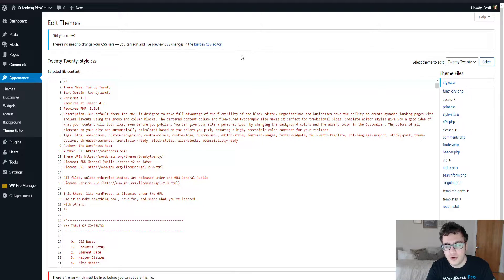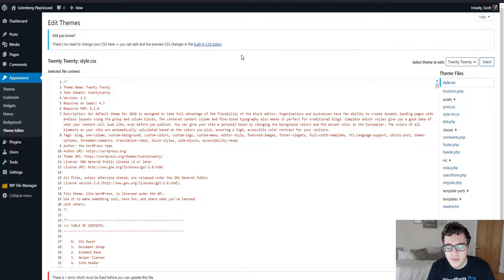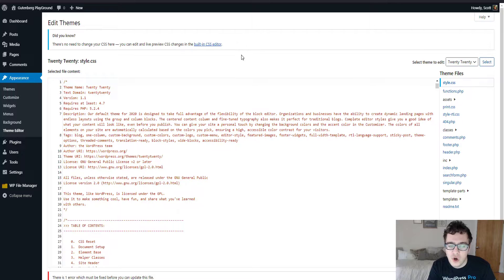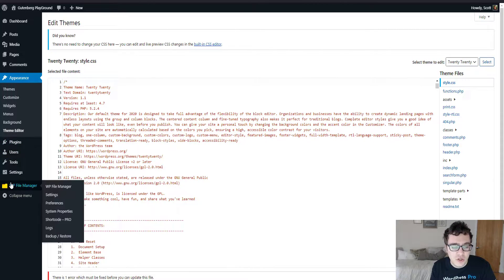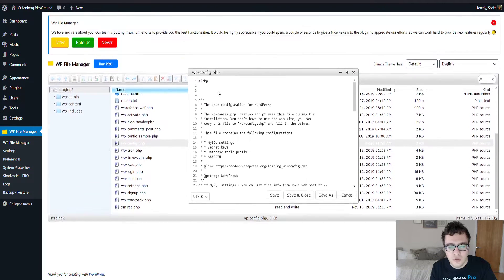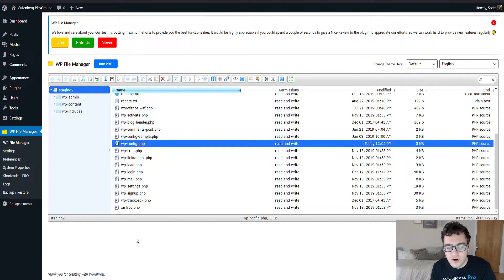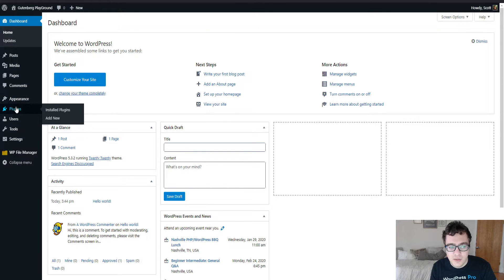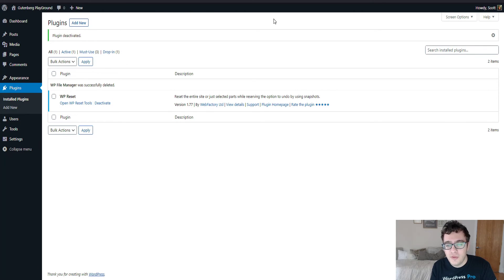Disable Plugin and Theme Editor in WordPress - How To Disable Plugin and Theme Editor in WordPress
In this video I give you a quick tip to help protect your site from potentially malicious users. In this video you learn how to disable the plugin and theme editor in WordPress by adding a constant to your wp-config.php file. The constant is included below that you can paste into your wp-config.php file and I highly recommended anyone who has their site live goes ahead and adds it.

Remember after this video to remove and delete the wp file manager plugin.

Code to Insert into Wp-Config.php
define( 'DISALLOW_FILE_EDIT' , true );